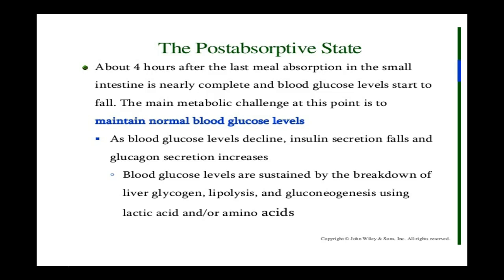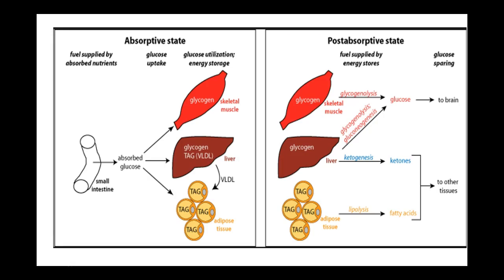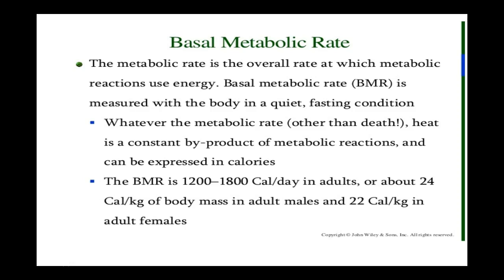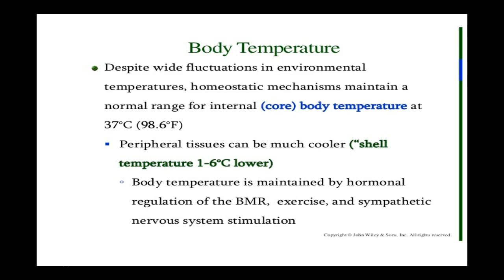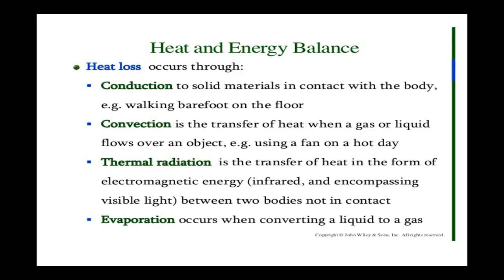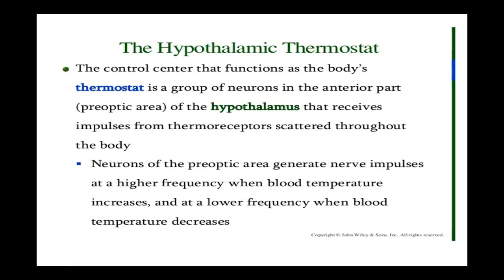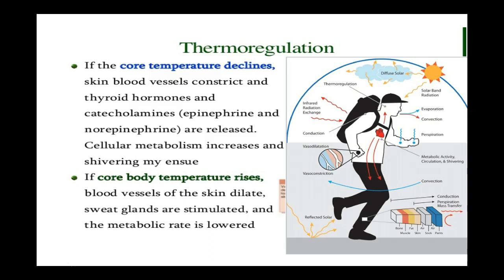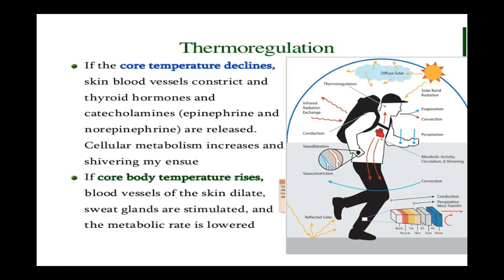Chapter 25 part 5